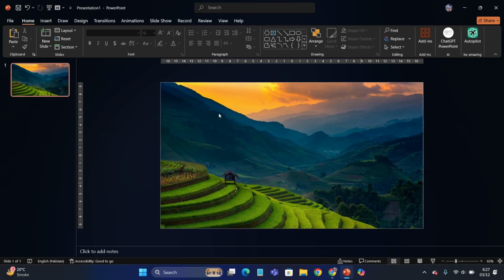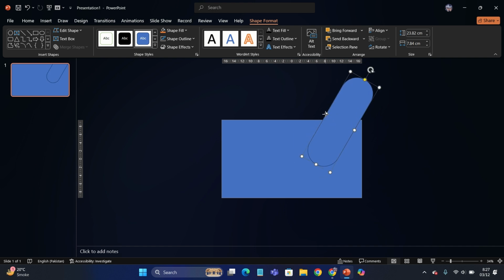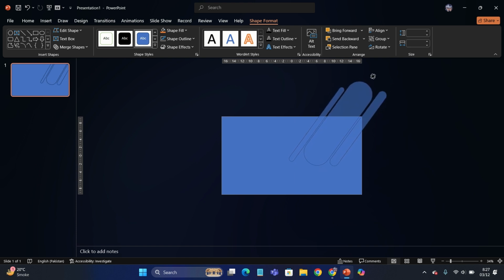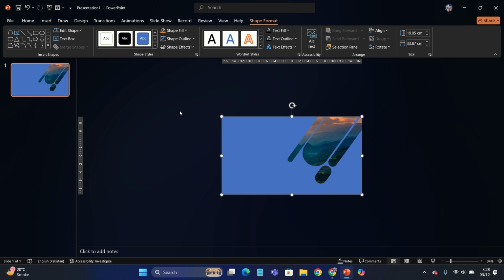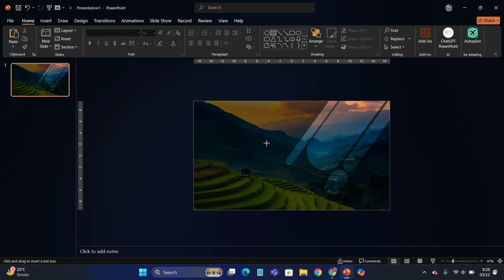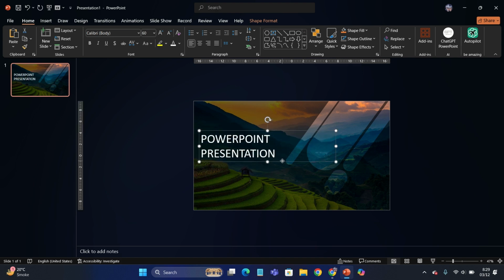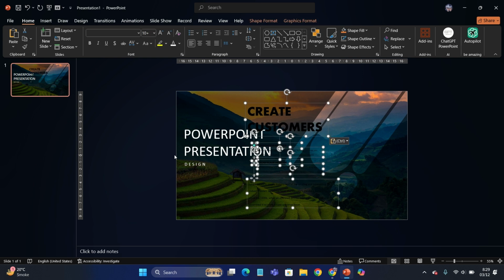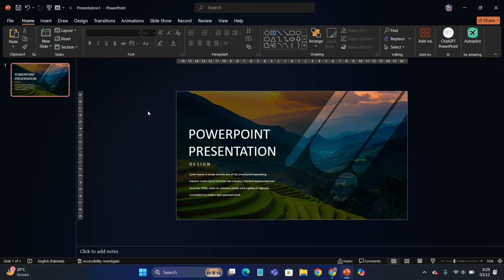Amazing POWERPOINT SLIDE DESIGN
PowerPoint Template
PPT Template
Presentation Template
Slide Template
Template Design
Presentation Design
Slide Design
Business Template
Corporate Template
Professional Template
Minimalist Template
Modern Template
Creative Template
Stylish Template
Elegant Template
Professional Template
Clean Template
Flat Design
Geometric Design
Presentation Tips
PowerPoint Tutorial
Presentation Coach
Presentation Skills